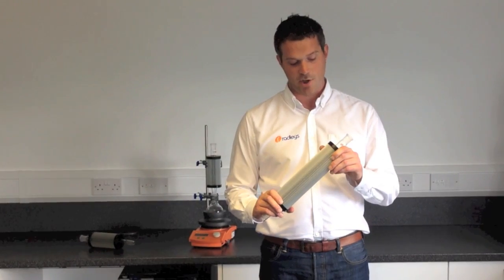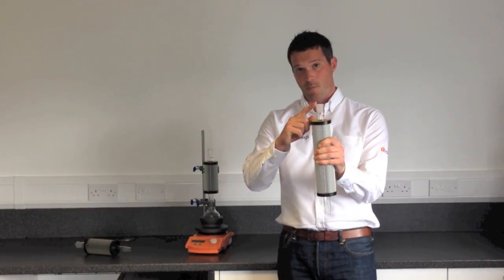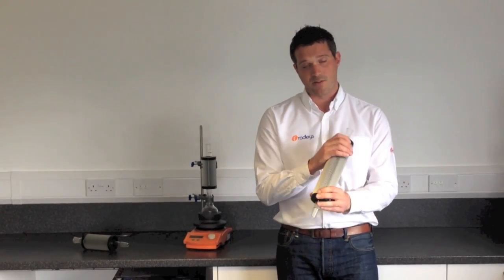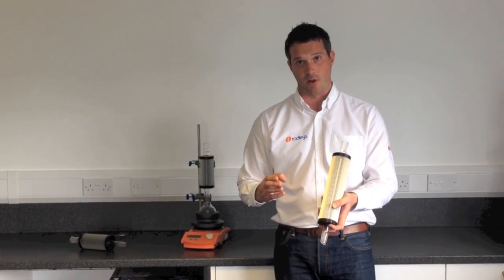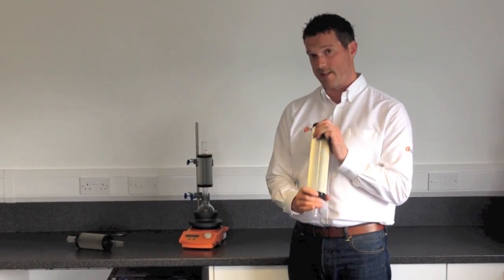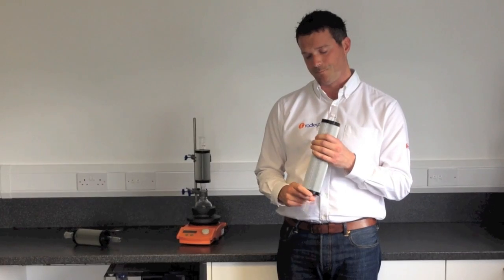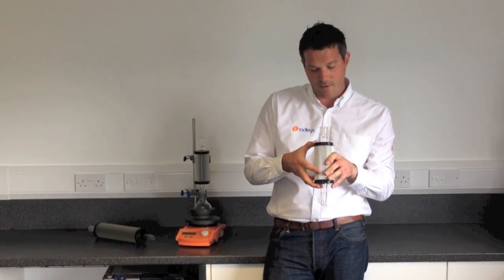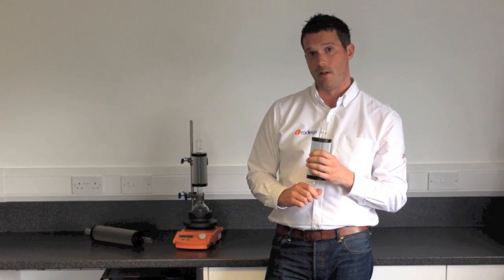Radleys - Findenser super air condenser - Demonstration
Découvrez le Findenser : réfrigérant  à air de Radleys !